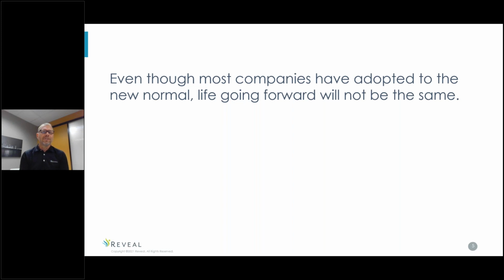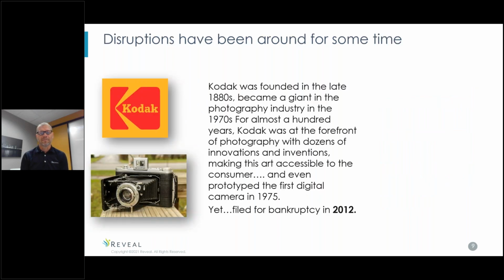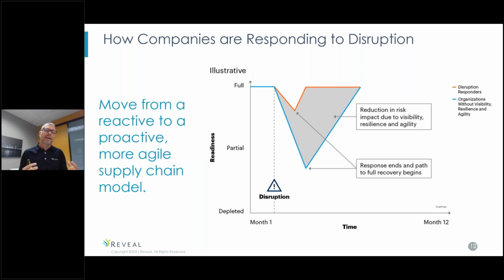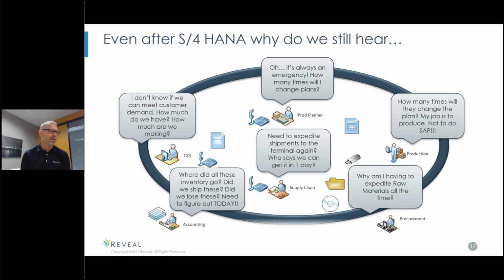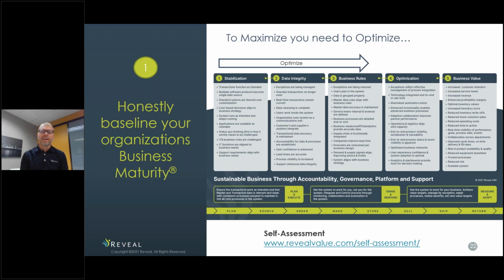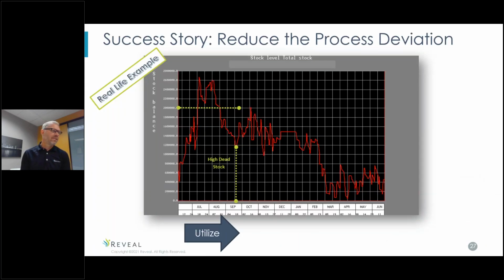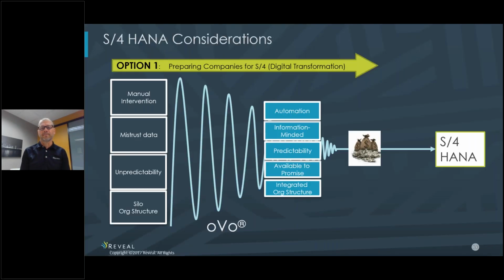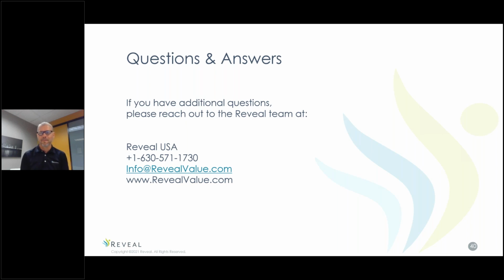How Can an Agile Supply Chain Help Us With Our for Our Digital (S/4HANA) Journey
When it comes to the digital journey, there are only three options that exist - either you have future plans to go to s4hana but not yet, or you are in the midst of your S/4 journey or you have already taken the leap to S/4HANA. We will dive into three options and discuss the challenges, opportunities and the financial payback that may exist depending on where you are in your journey.

Relevant Content: Business Guide to Migrating Cost-Efficiently to S/4HANA